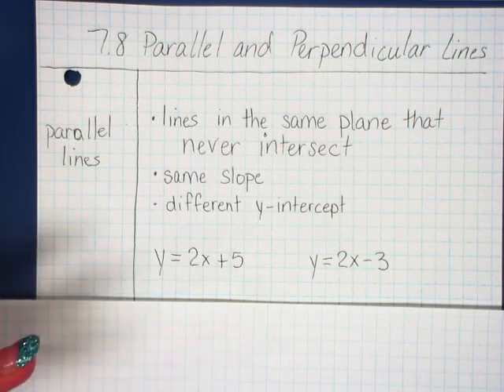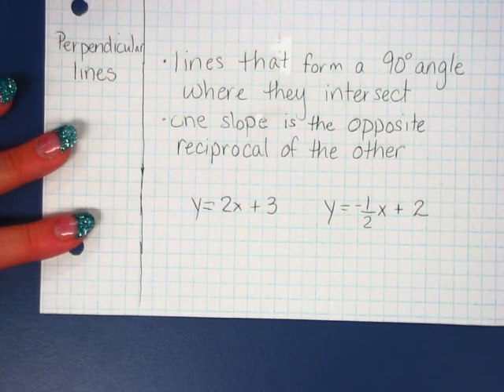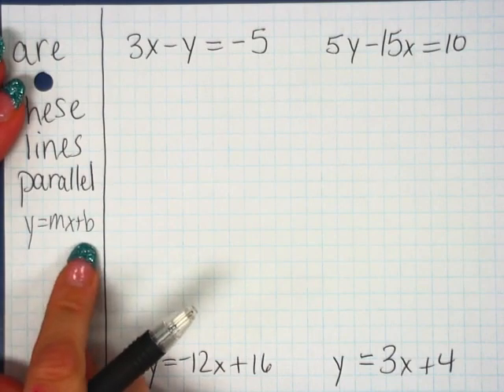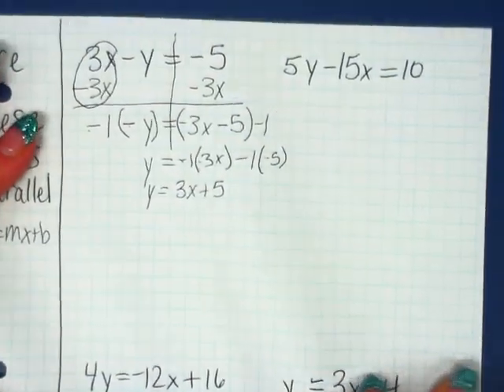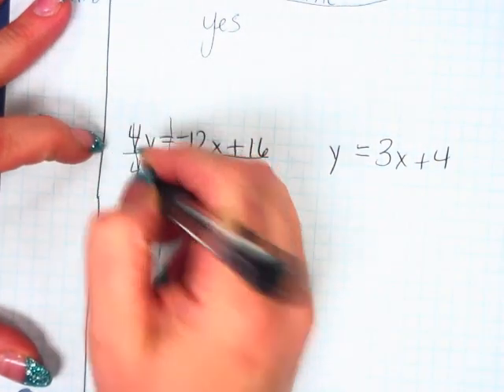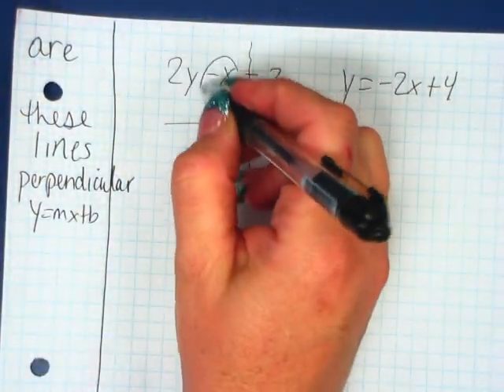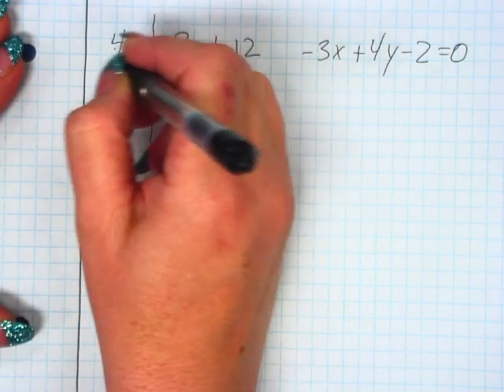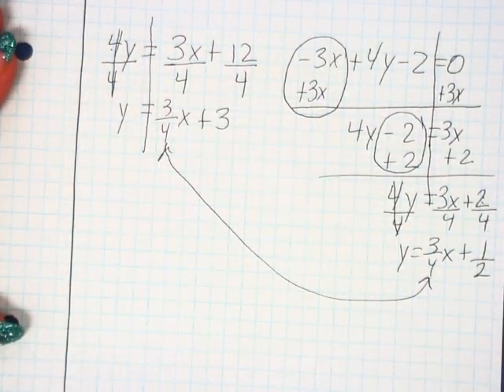7.8 Parallel and Perpendicular Lines